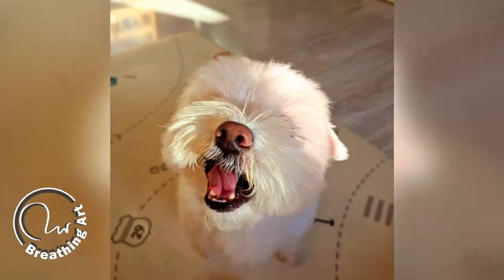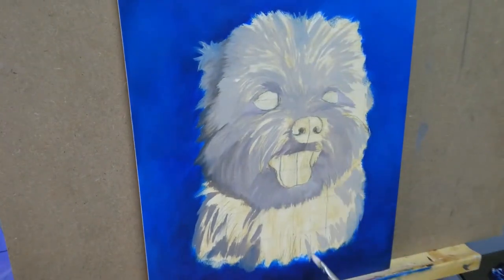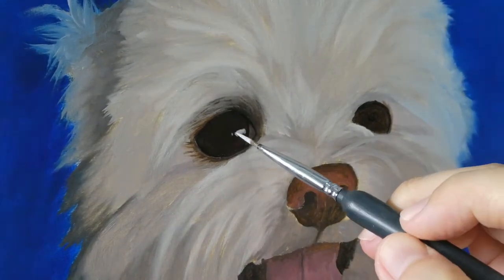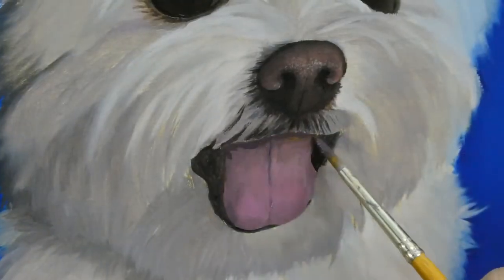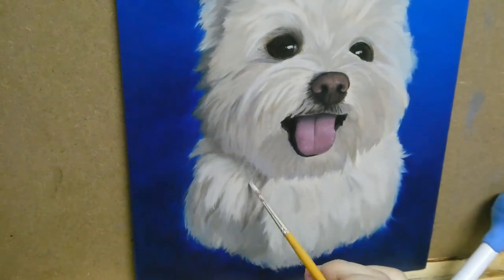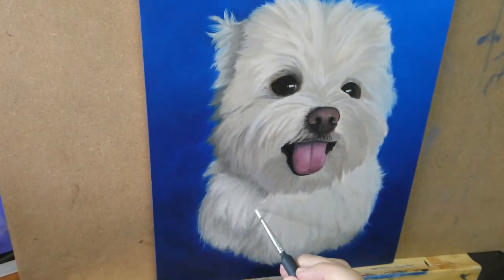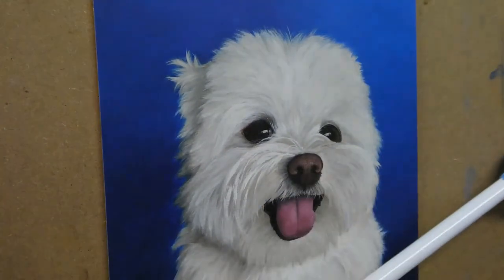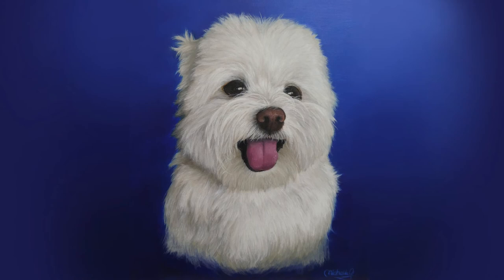How To Oil Paint A White Dog ★ How To Paint Fur ★ Oil Painting For Beginner #09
⭐️English/Chinese subtitles are available,  please select from the setting.⭐️
Oil on wood - 22 x 30cm

In this video, you can see how I painted the fur of the cute little white dog. I've made some mistakes in the painting and showed them in the video.